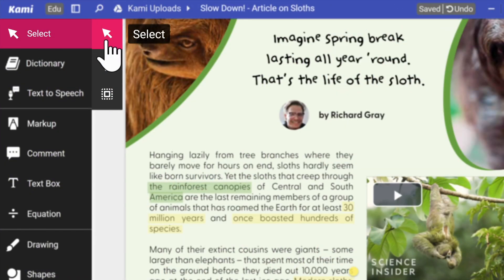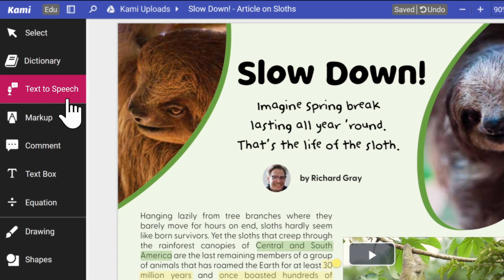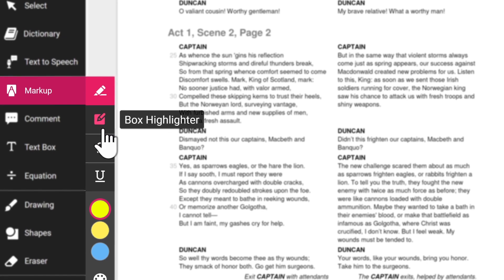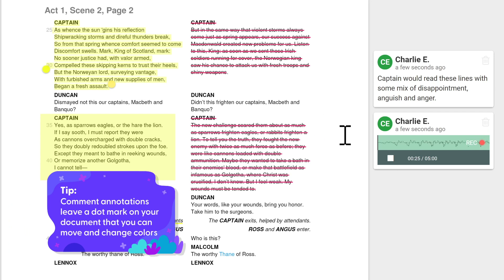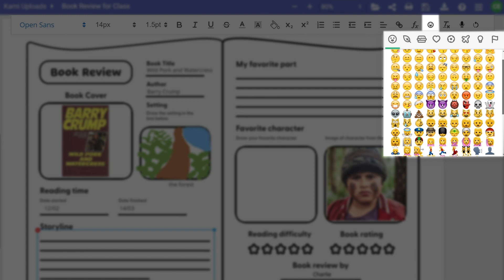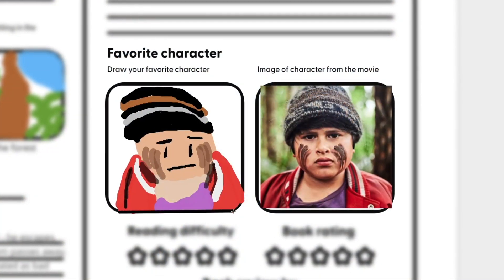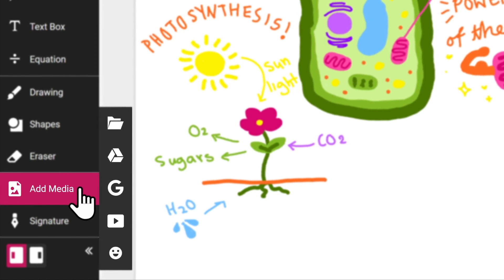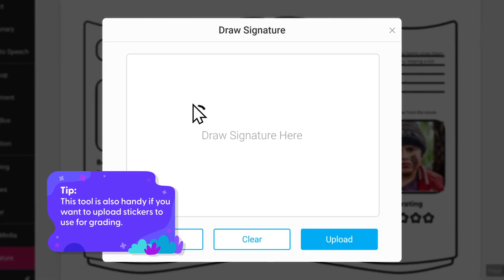Kami toolbar explained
Explore all of Kami’s tools and features! In this lesson, you’ll learn how to:
- Navigate Kami’s Annotation toolbar
- Learn how each tool works
- More ways to use  Kami’s tools

Enjoy more videos like this by completing our free Fundamentals Course and become a Kami Certified Educator in under two hours.

00:00 Introduction
00:26 Select
01:09 Dictionary
01:27 Text to Speech
02:19 Markup
03:03 Comments
04:20 Text Box
04:51 Equation
05:19 Drawing
05:49 Shapes
06:16 Eraser
06:40 Add Media / Sticker Tool
07:29 Signature